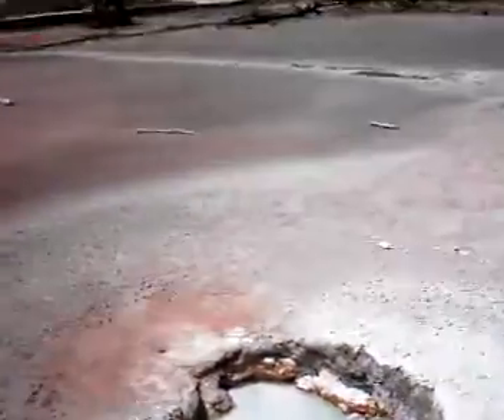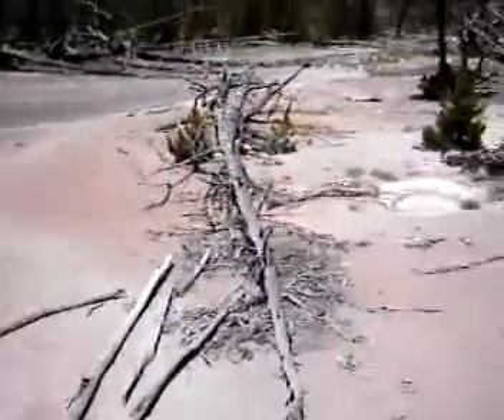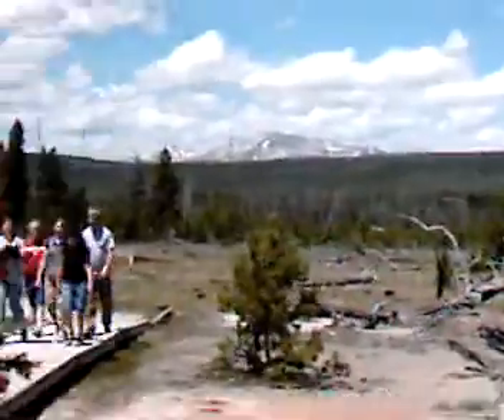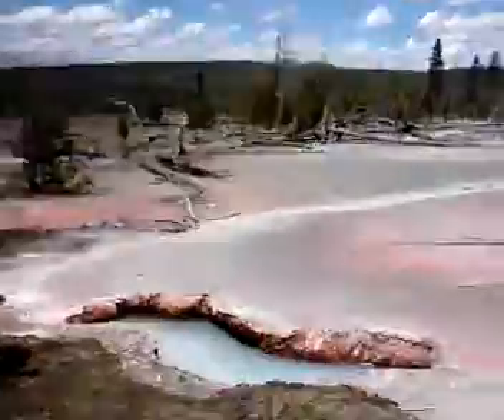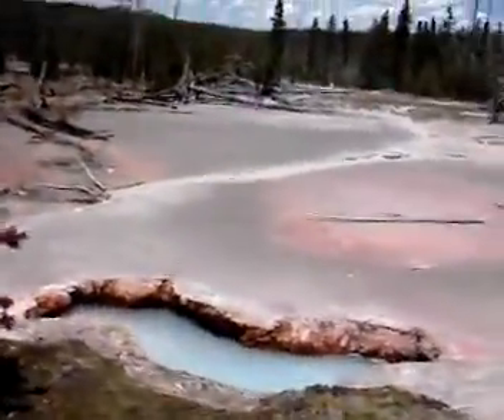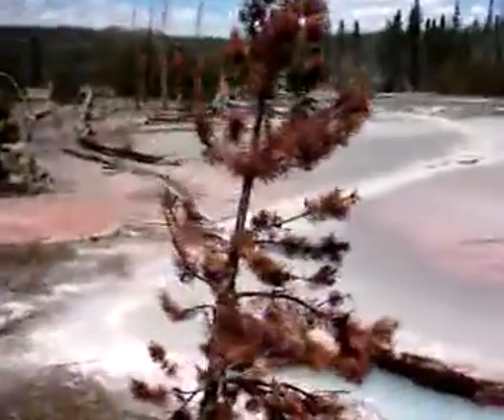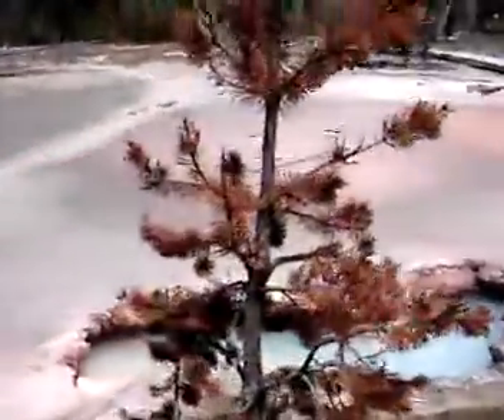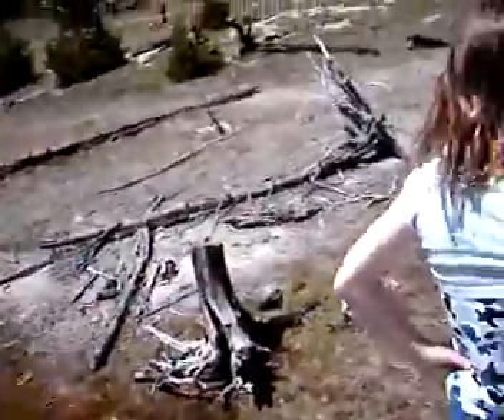Artist Paint Pots - Yellowstone 2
pretty look and go wow